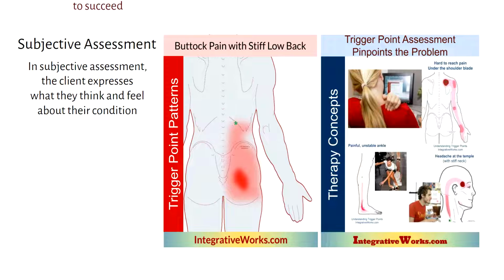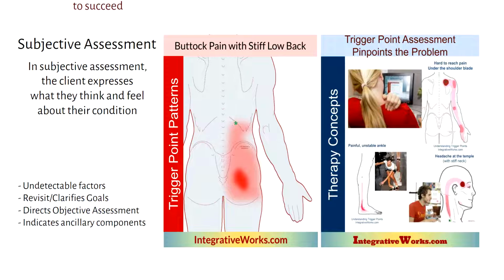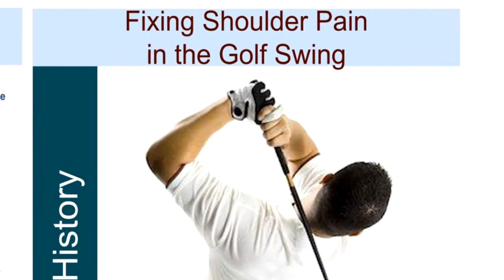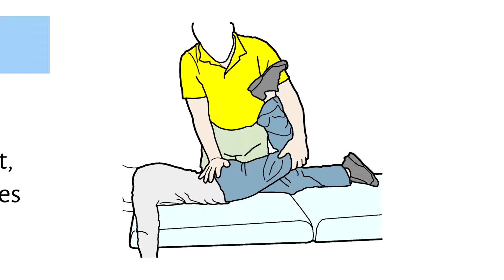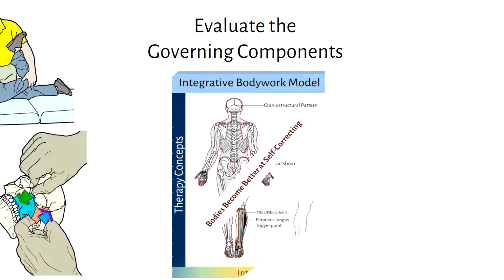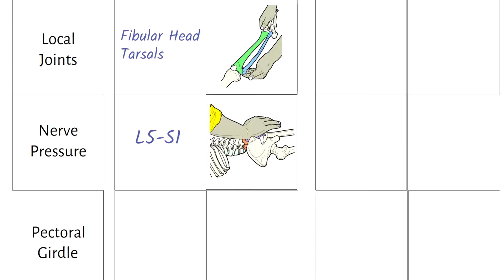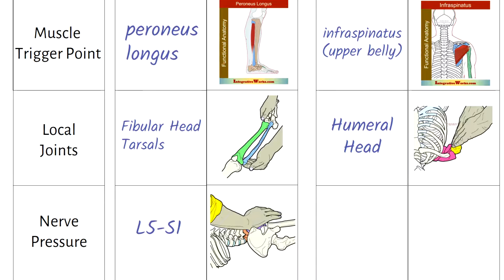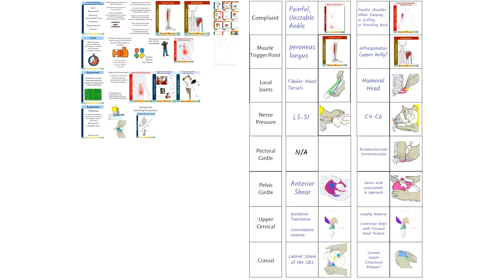Framework of Therapy 3 Assessment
Part 3 of the Framework of Therapy: Building a better bodywork session.